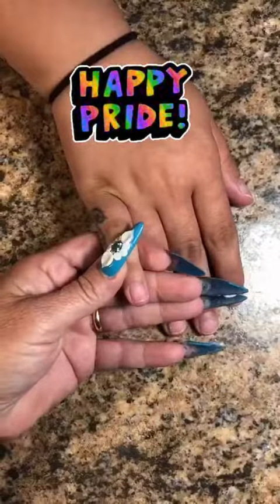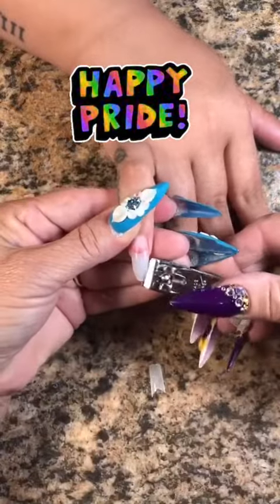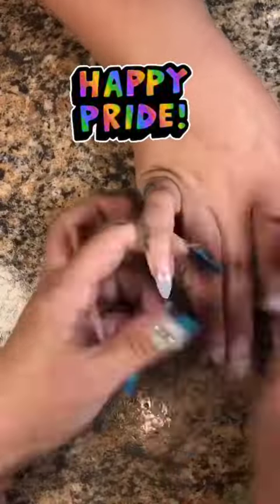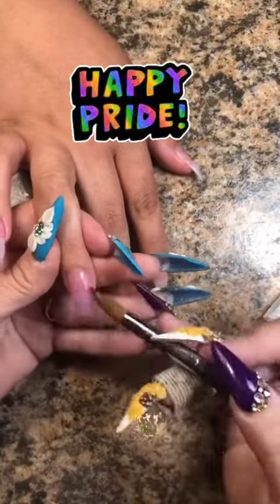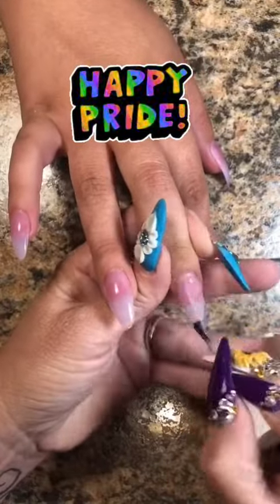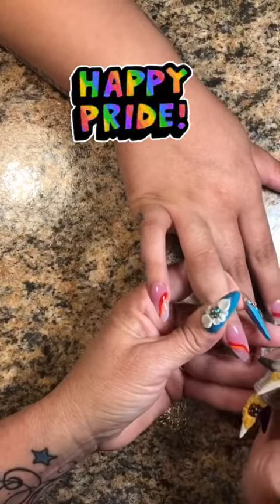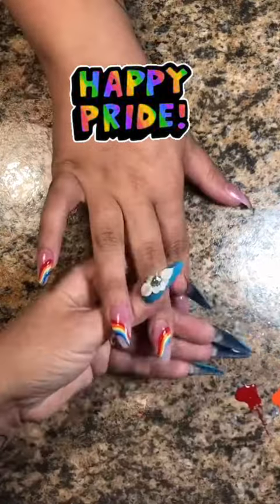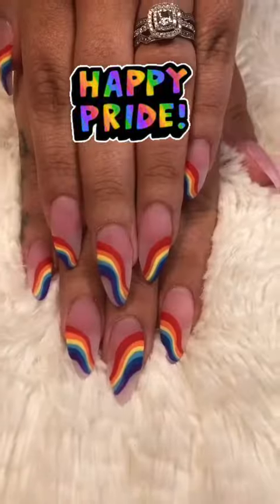WavyLines WayVineLineNails Pride PrideMonth HappyPride GayPride